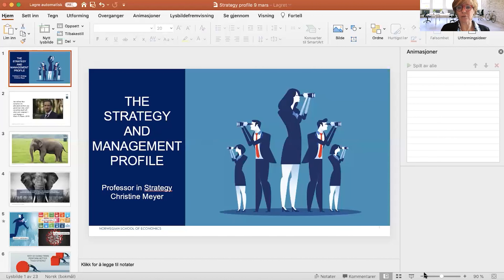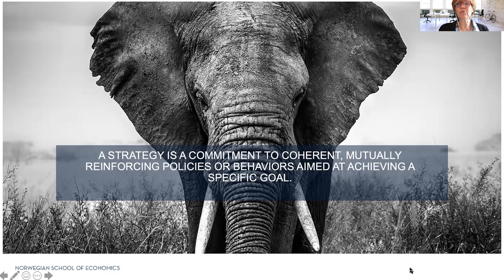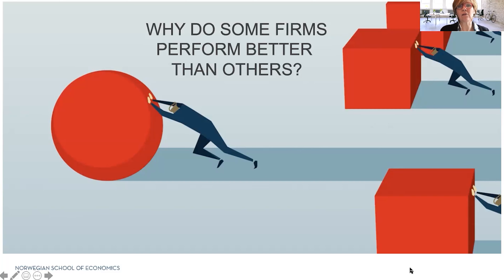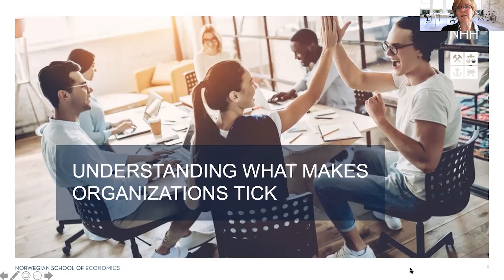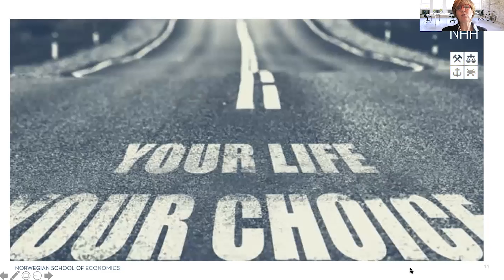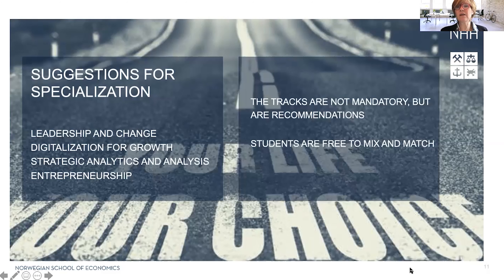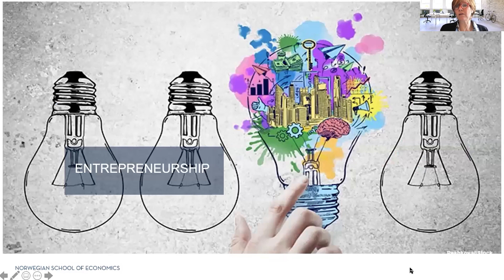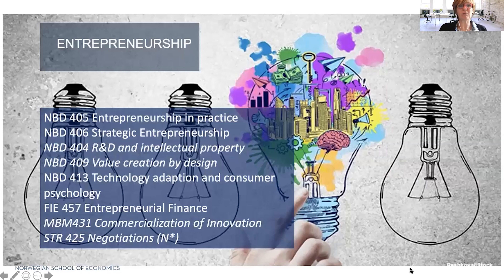STR – Strategi og ledelse